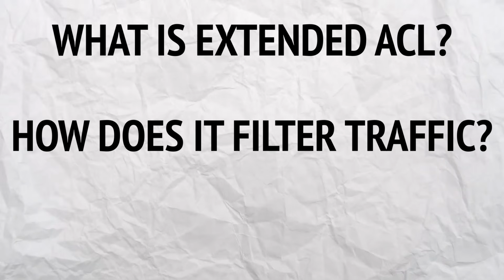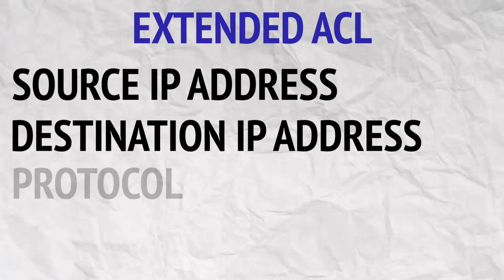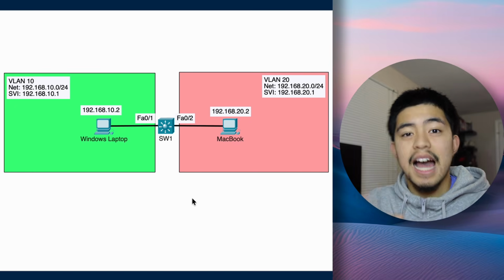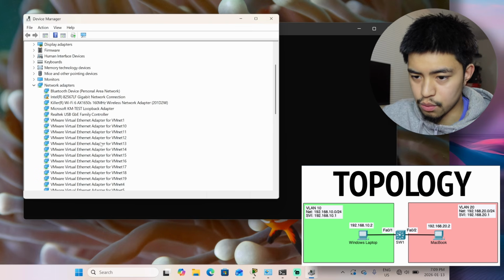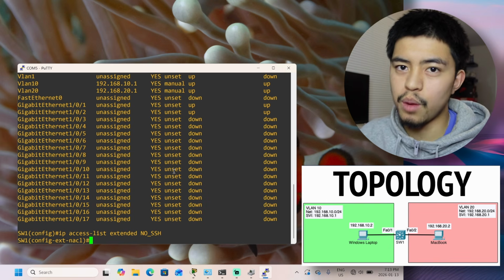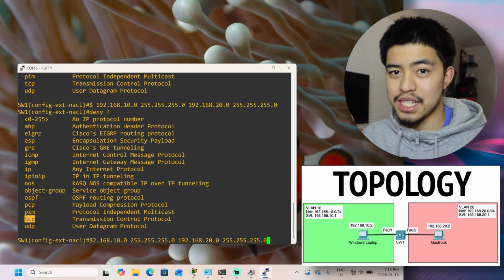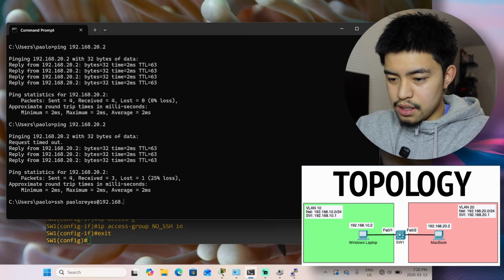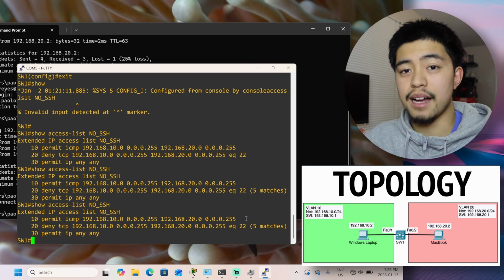How to Set up Extended ACLs on a Cisco L3 Switch | CCNA Security | Access Control List Configuration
👉 Standard ACLs can only block devices. Extended ACLs let you block specific traffic. In this video, I break down Extended Access Control Lists (ACLs) and show how to configure them step-by-step on a REAL Cisco Layer 3 switch using two VLANs and two PCs.

If you’re studying for the CCNA or trying to understand real-world network security, extended ACLs are a must-know topic. I explain what extended ACLs are, how they work, where to place them (a big exam rule), and then walk through a simple lab where we block one specific service (like SSH) without breaking everything else.

🧰 Networking Equipment I use :
USB to RJ45 Console Cable
USB-C to Ethernet Adapter
USB to Ethernet Adapter

⏱️ Timestamps:
Intro - 00:00
What is an Extended ACL? - 01:13
Packet Tracer Topology - 02:16
Physical Cabling - 04:18
Configuring L3 Switch - 04:48
Testing Extended ACL - 10:10
Outro - 11:15